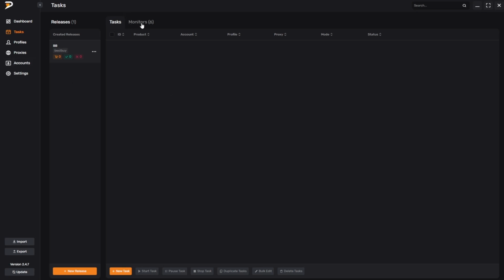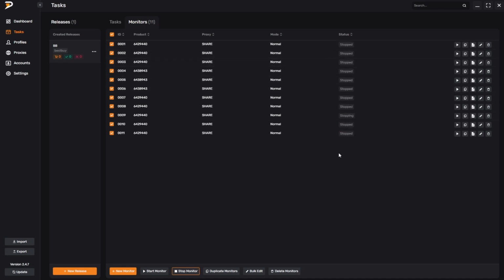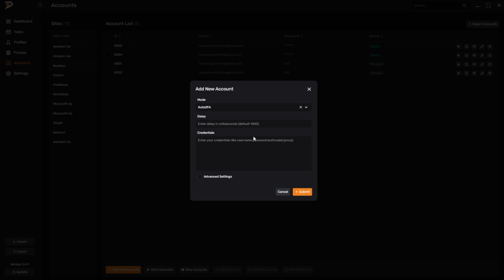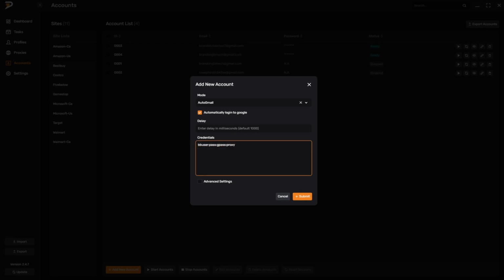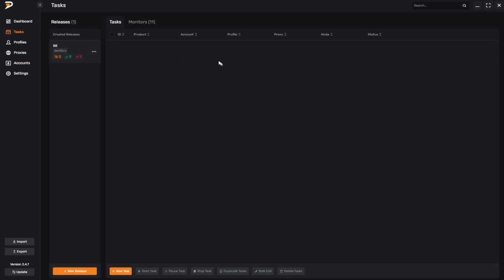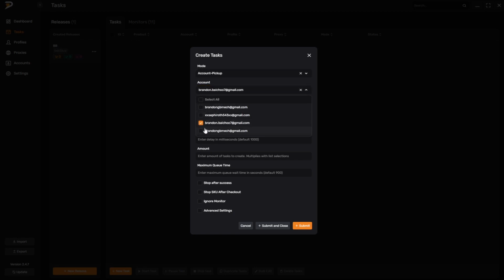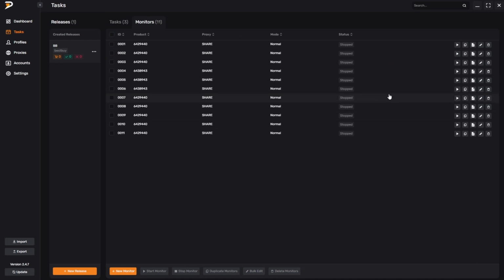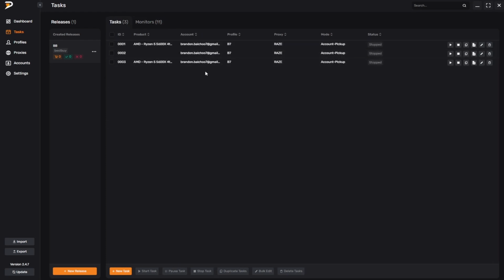Tutorial Series: Setting up Bestbuy in Dakoza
Today we show you how to setup our Best Buy module on Dakoza!

Video done by SlothCooks!

It shows us that you guys support what we do and encourage more content!